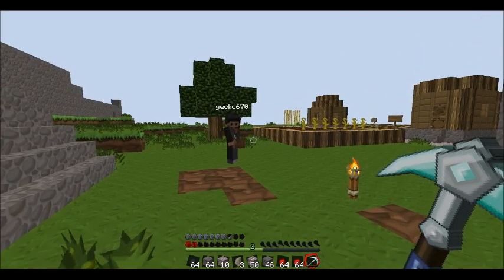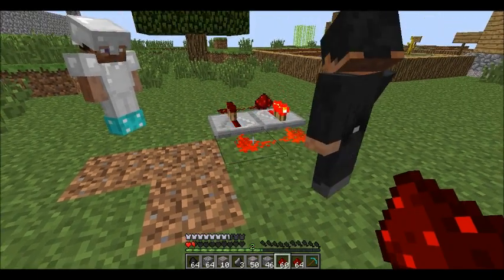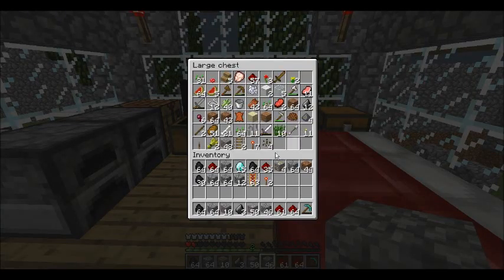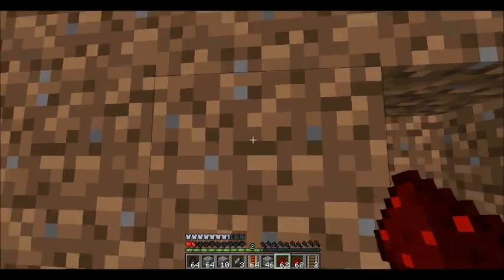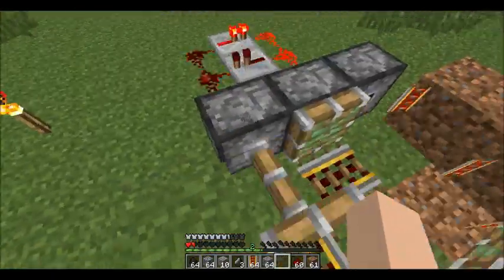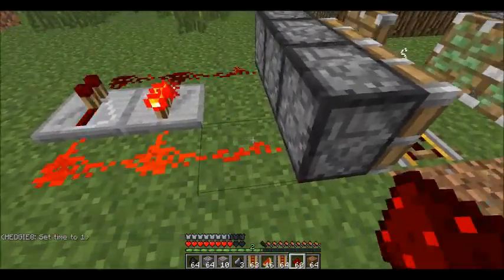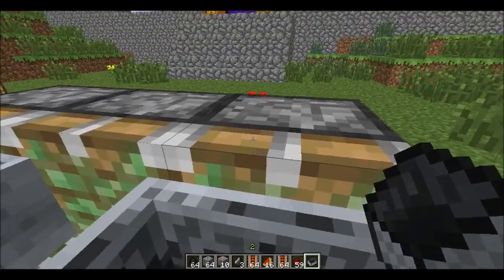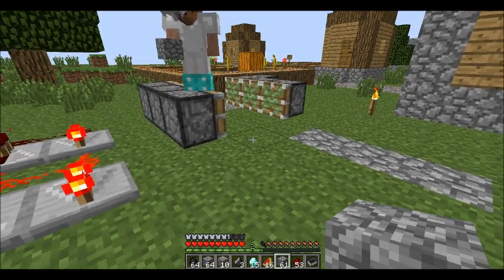How to get UNLIMITED Powered Rails in Minecraft 1.2.5 (EASIEST WAY)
This video is what the description says